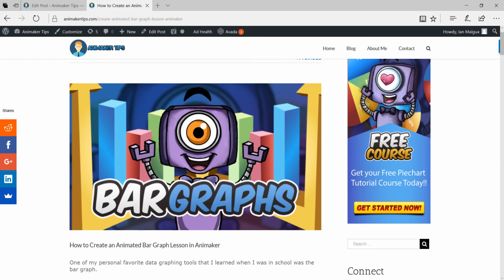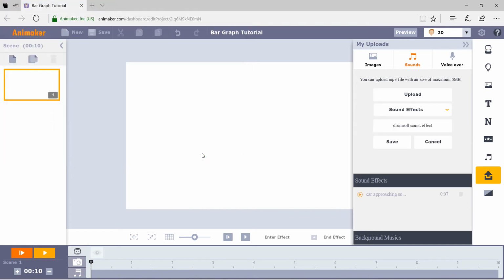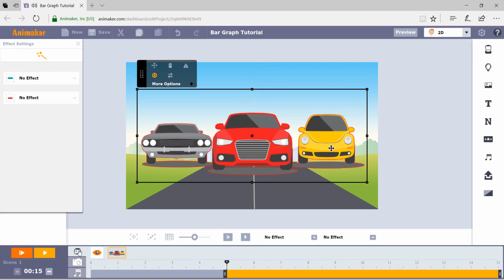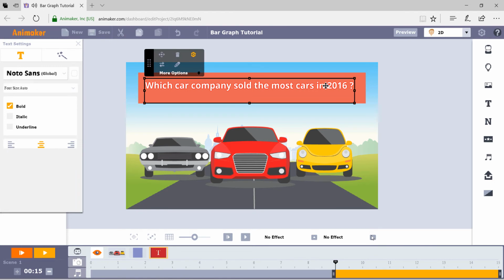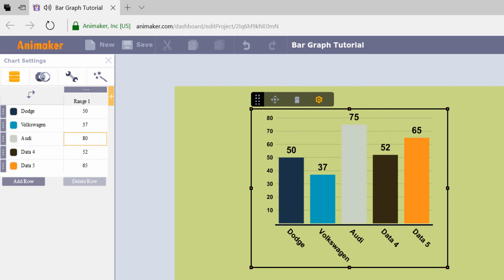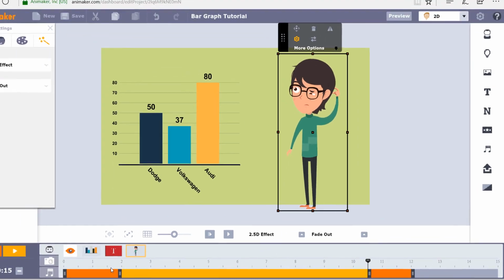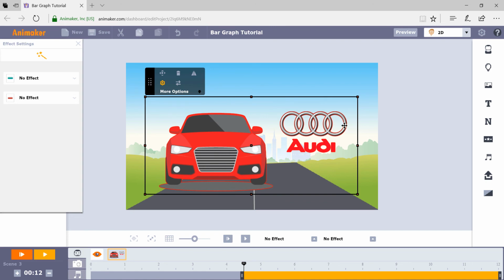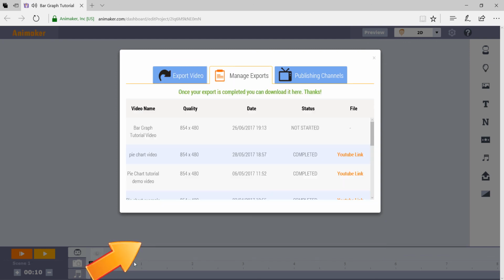How to Create an Animated Bar Graph Lesson in Animaker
Description:

One of my personal favorite data graphing tools that I learned when I was in school was the bar graph. A bar graph is a graphical display of data using bars of different heights.

This makes it a great tool for  visually seeing the comparisons between different variables. For example: Let’s say you want to measure how much money you are receiving each month from your freelance tutoring gig.

You can easily create a bar graph with two variables. Your x variable would be your months, and the y variable would be your income. After you add the necessary data to your graph, you can easily be able to see your most profitable and least profitable months.

This important life skill is definitely what inspired me to create this episode.  So get ready to learn how to turn your bar graph lesson into a fun and engaging animated video that will surely grab the attention of your students.